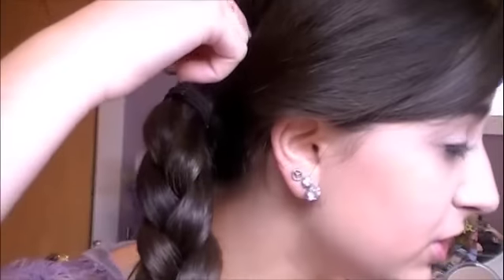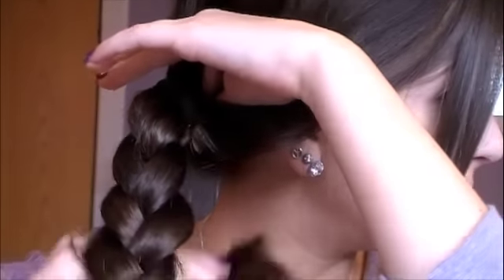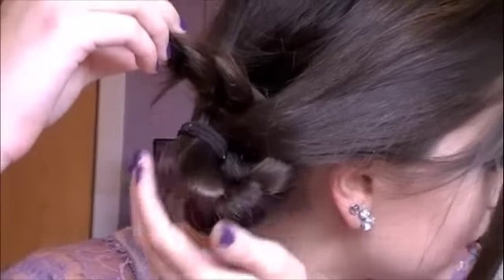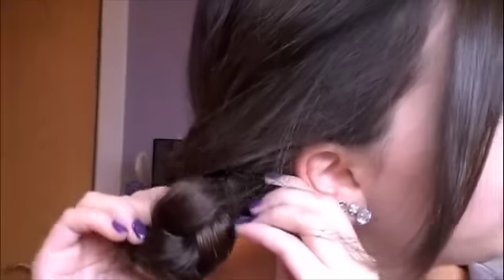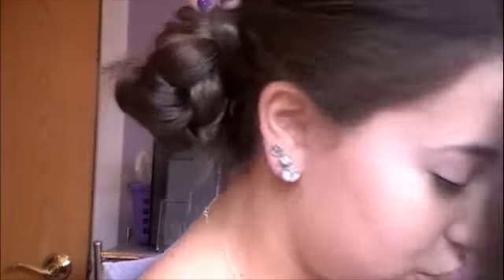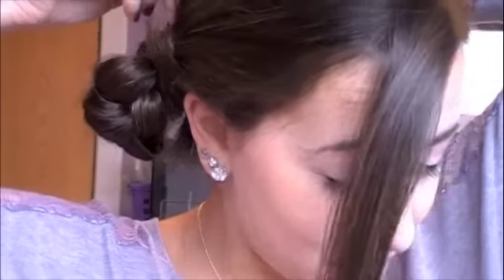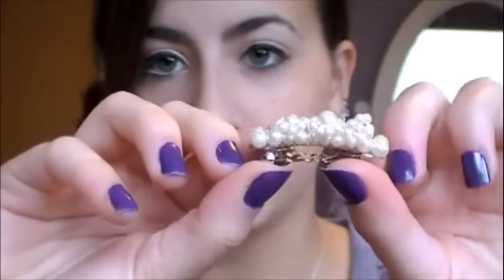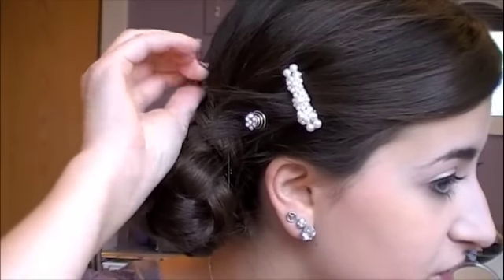Easy Updo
I hope you like this hair video! I love making hair videos, but they are hard to create often. I will try to do them more frequently.